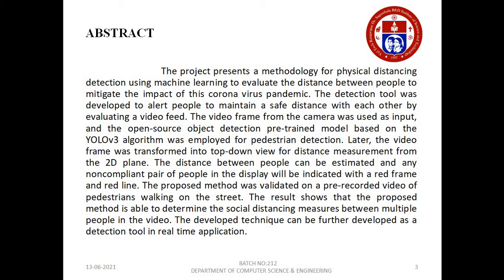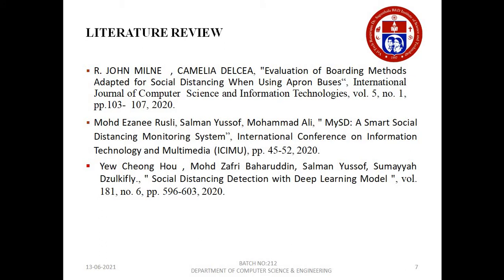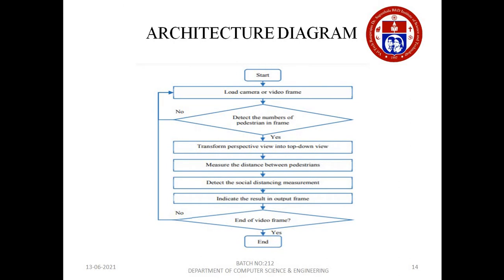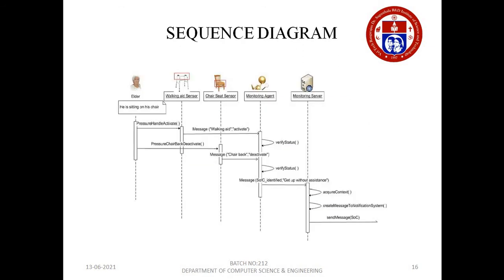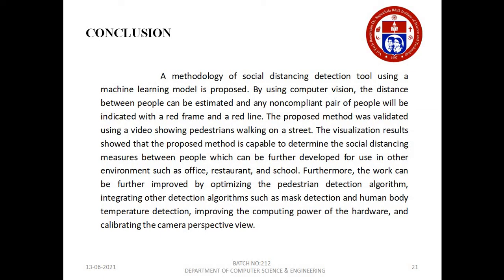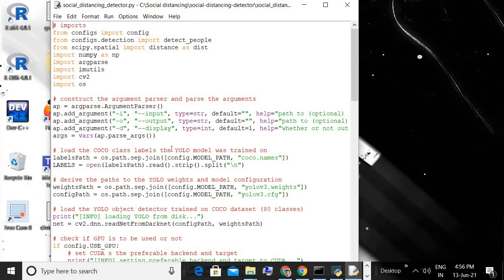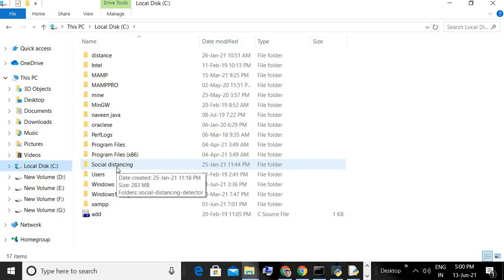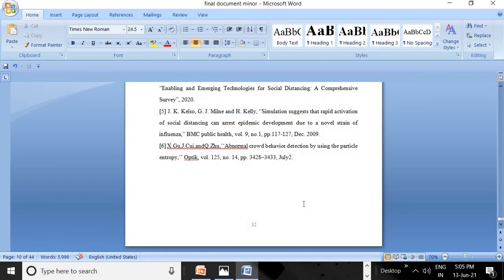Minor project Batch:212-18-22 "PHYSICAL DISTANCE ALERT SYSTEM USING MACHINE LEARNING"